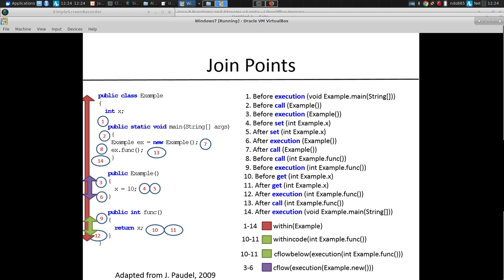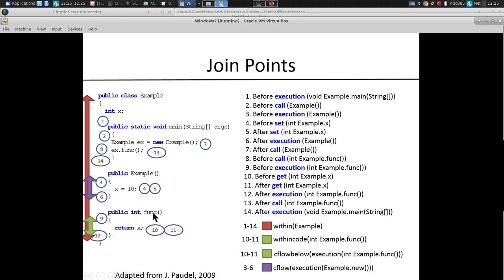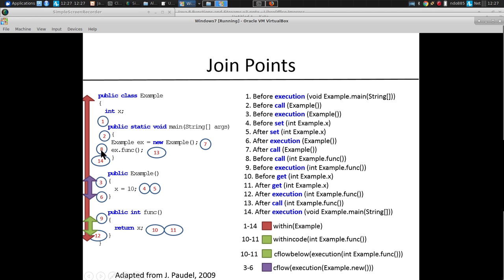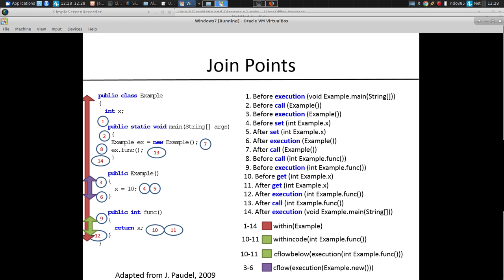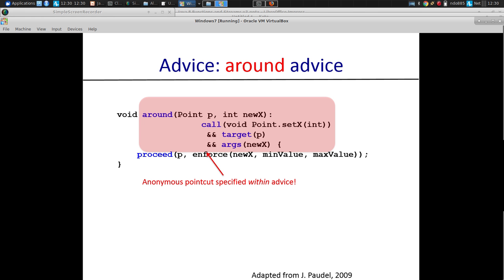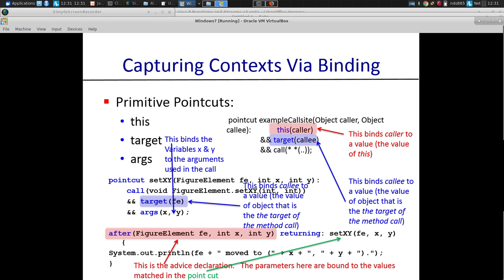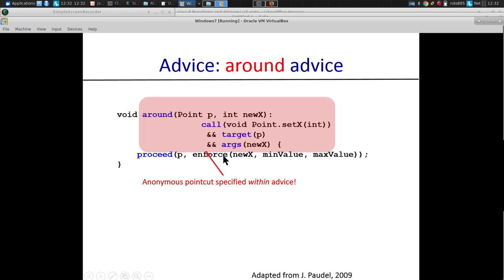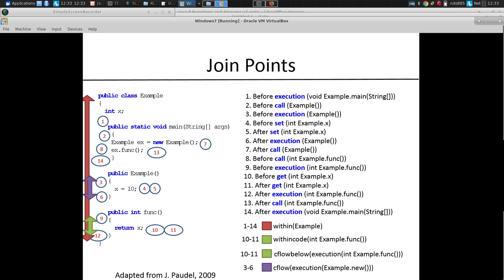AspectJ Assignment 3 problem 3